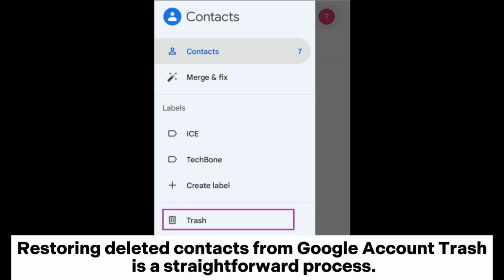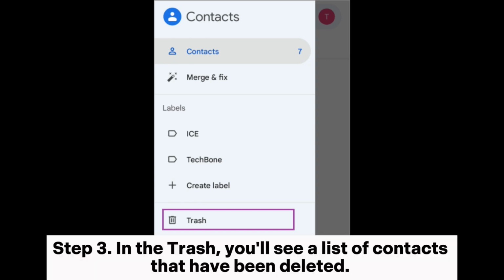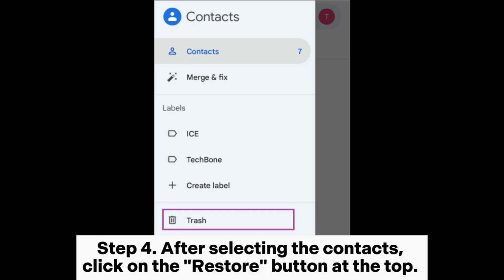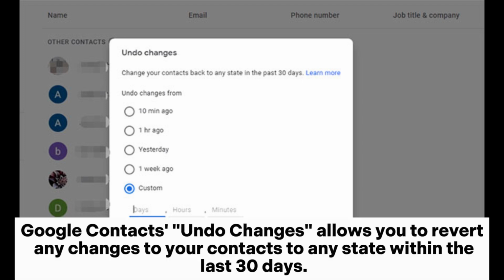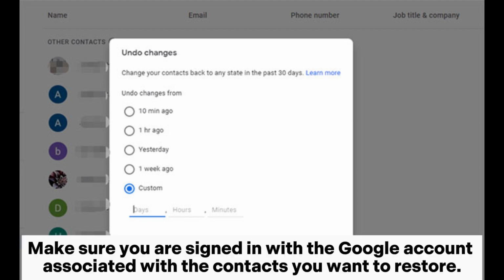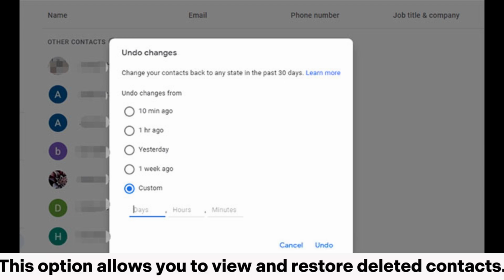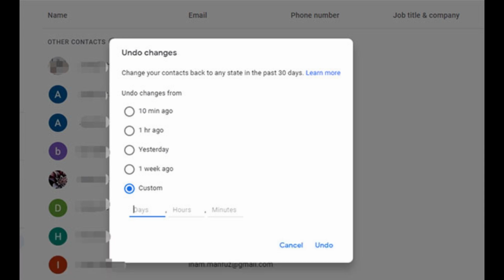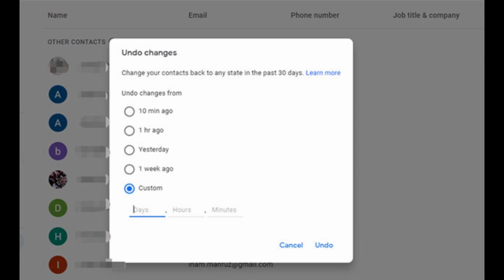A Comprehensive Guide to Google Contacts Restore [Updated]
Lost your Google contacts? Curious about mastering Google Contacts Restore? Explore two easy methods and bonus tips in this guide now.

00:00 Start
00:08 Way 1. How to Restore Deleted Contacts from Google Account Trash
00:52 Way 2. How to Restore Google Contacts Using Undo Changes